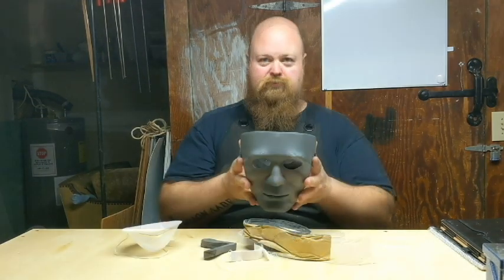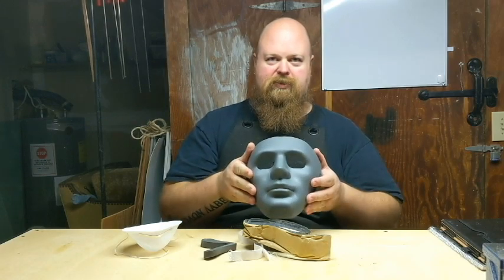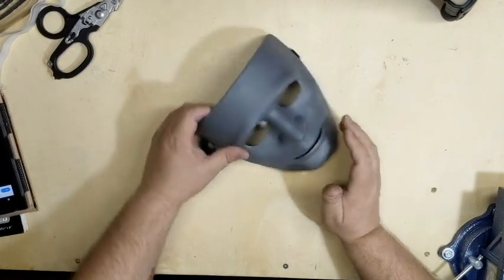Making the Menpo Mask: a mask for when masks are required | DIY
Don't miss anything from Factor 85 Labs!

With a lot of places requiring masks, I thought I would make a fun mask out of a leftover Halloween mask I had.  This is modeled after a Japanese menpo.  I used a particulate mask for the actual filter portion, so this mask should function at least as well as any homemade mask, and definitely better than a bandanna or cut up t-shirt.  I hope you enjoy this as much as I did making it!

Factor 85 Labs is about sharing the things I enjoy, in a practical way that works for dads and families.  Everyday is an experiment, and I am sharing what I am learning about practical ways to balance my interests and hobbies with the everchanging life of a dad with small kids.  DIY, EDC, cooking, reviews, first aid, whatever the day brings, I figure out what I think is a practical approach, and share that with you.